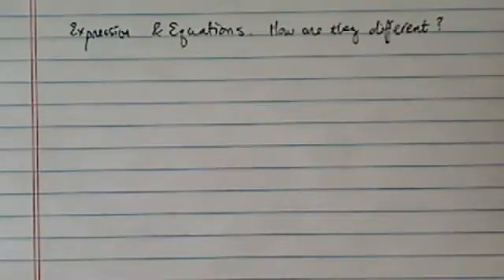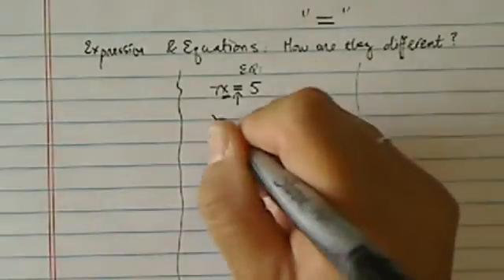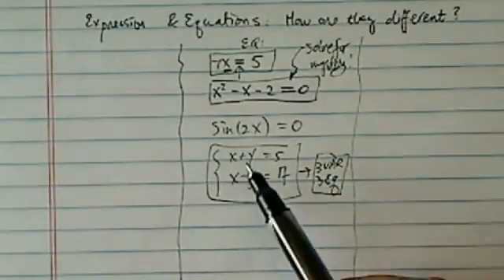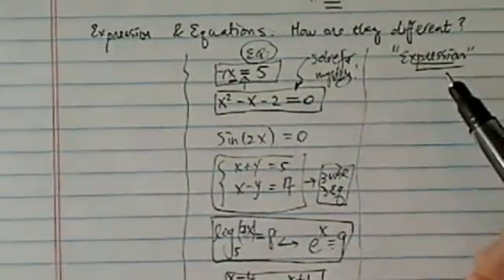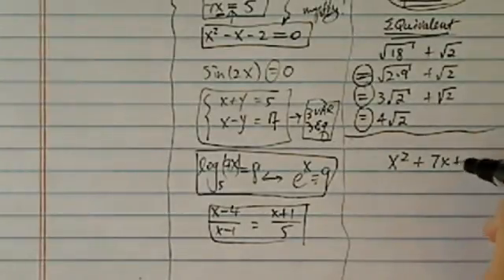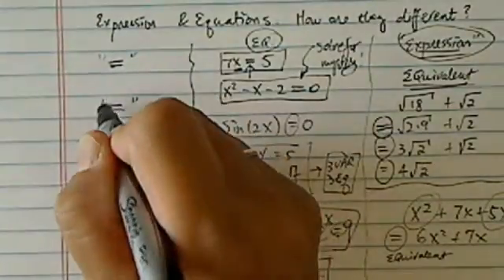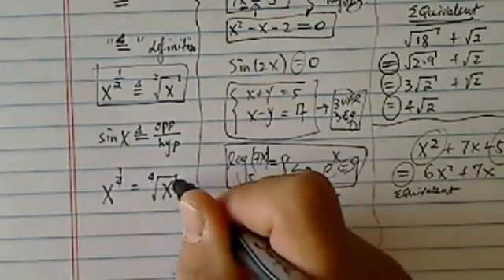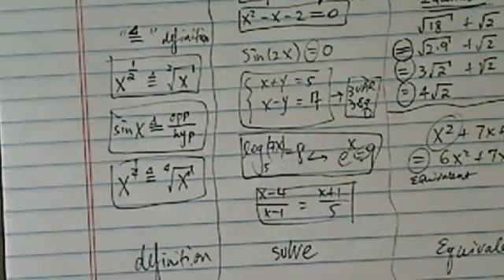Expression & Equation: How are they Different?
what is similar between equations and expressions?